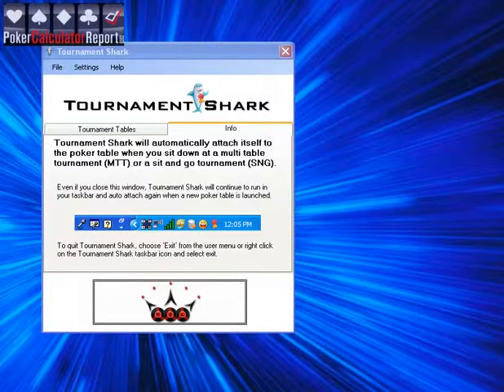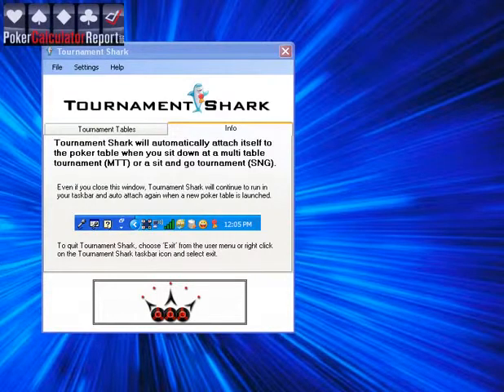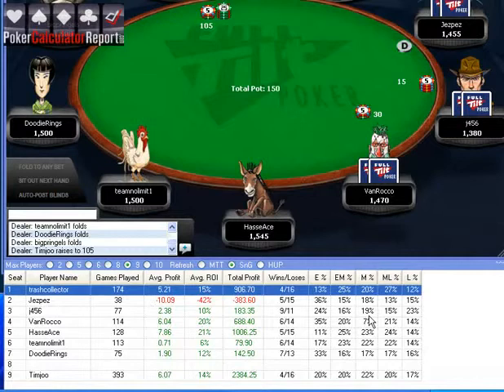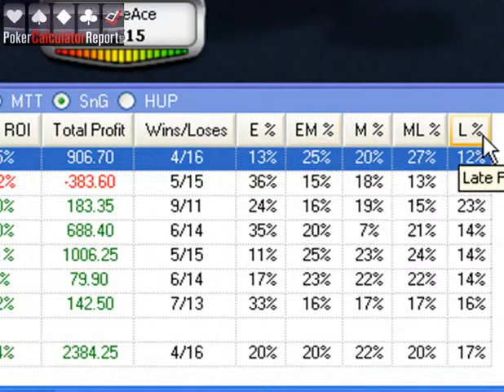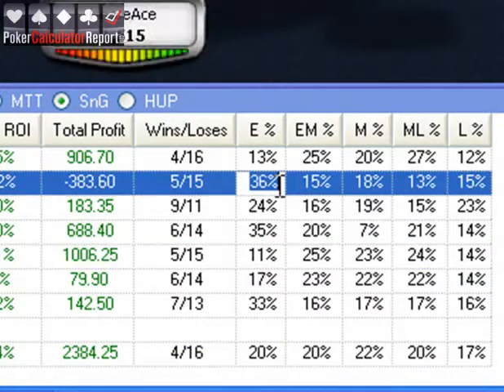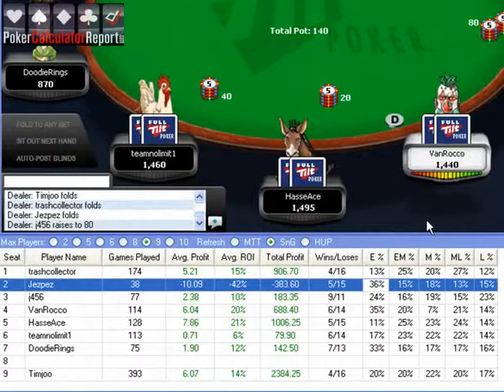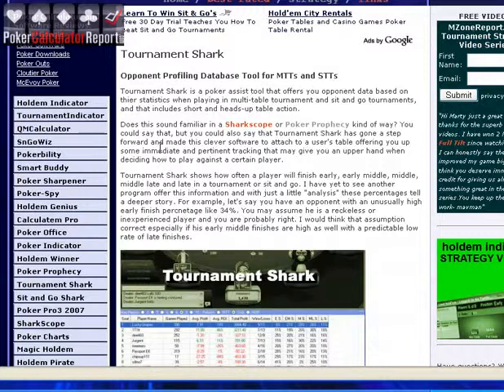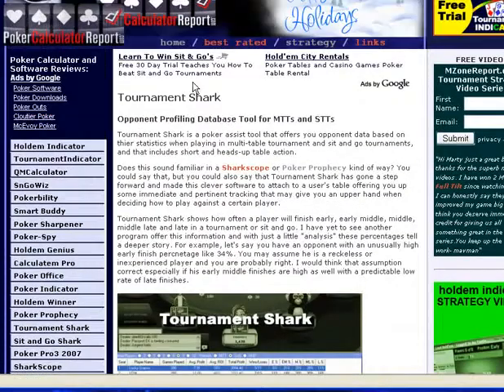Tournament Shark Poker Calculator Review [direct link in description]